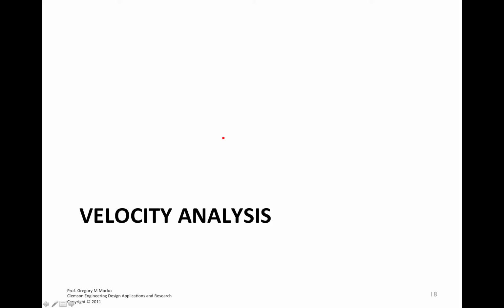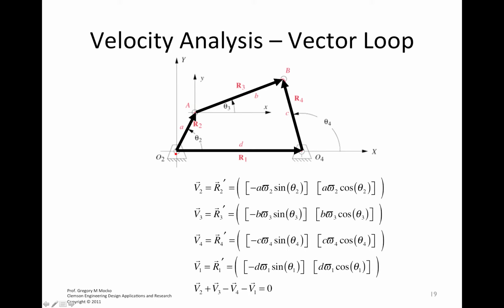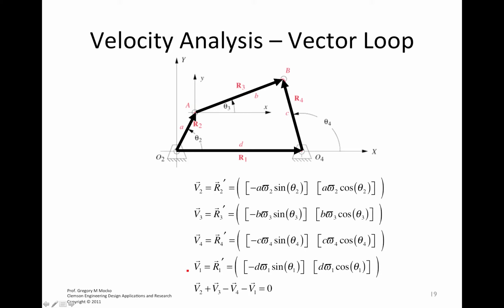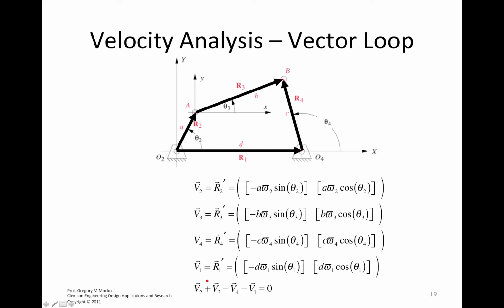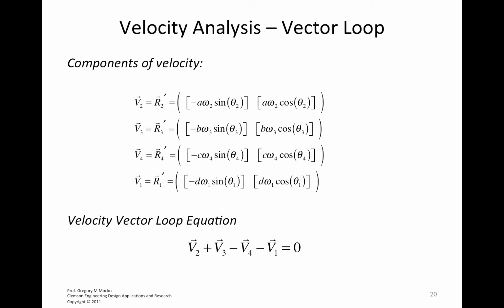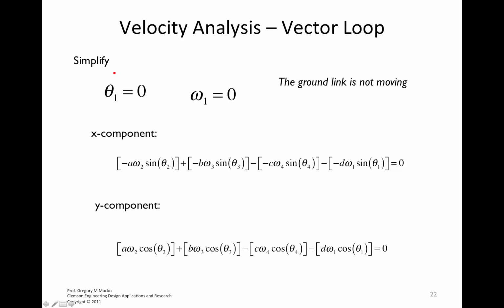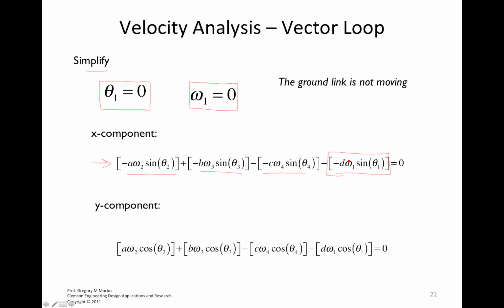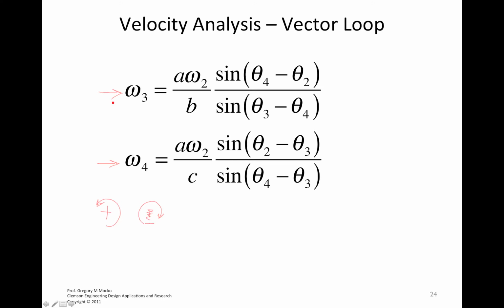ME3070 Velocity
In this short video, the concept of velocity analysis of 4 bar mechanisms is presented. The vector loop method is used.